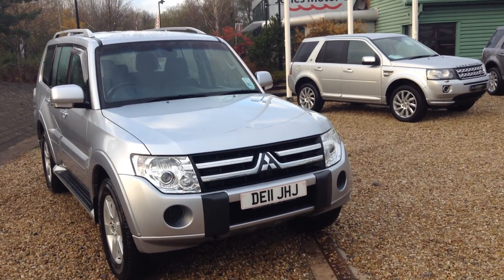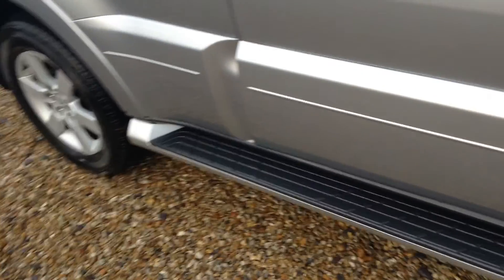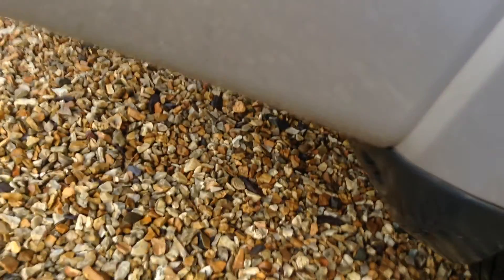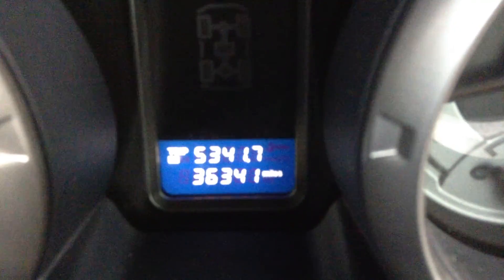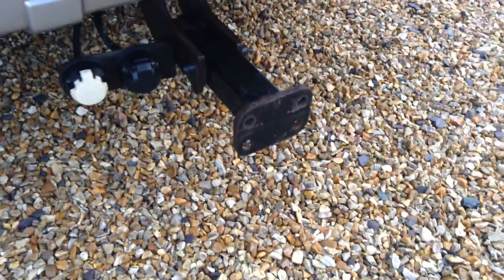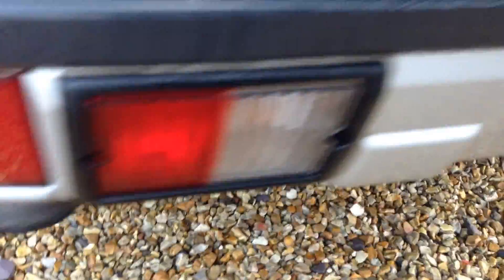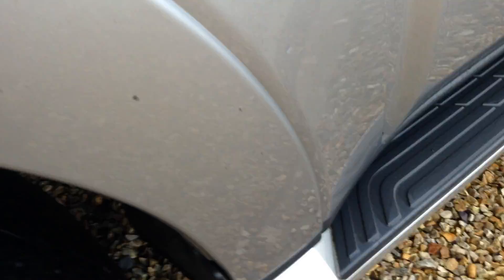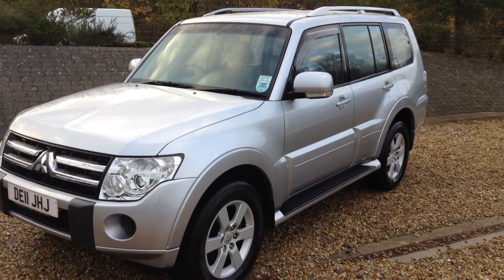DealerPX com Mitsubishi Shogun DE11JHJ